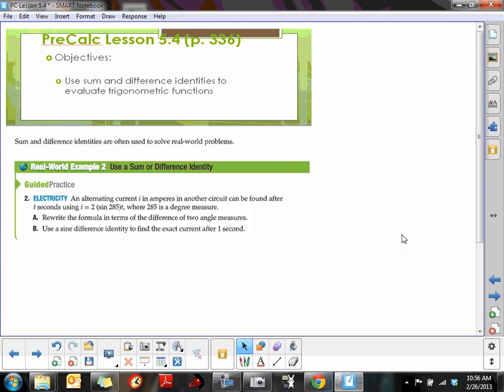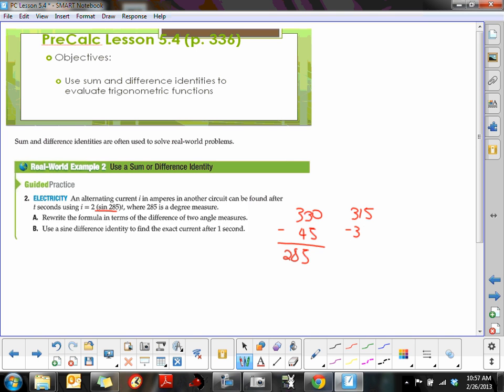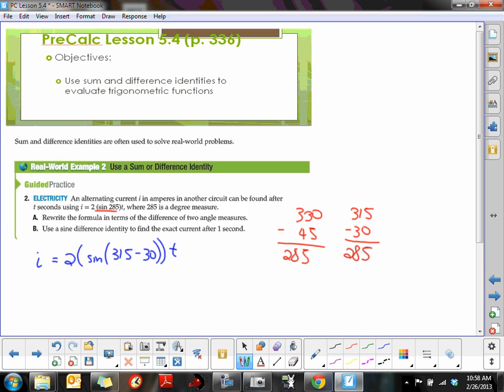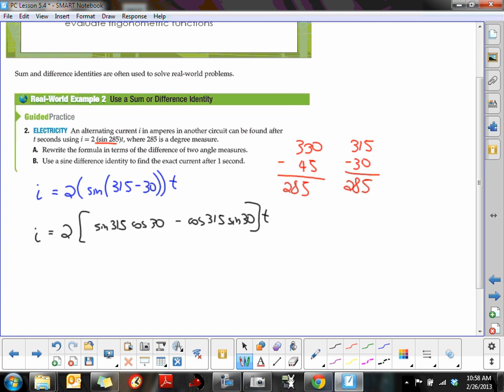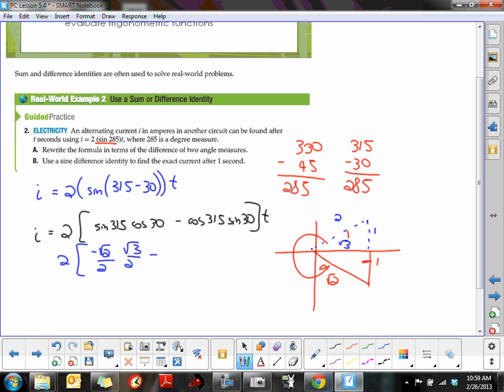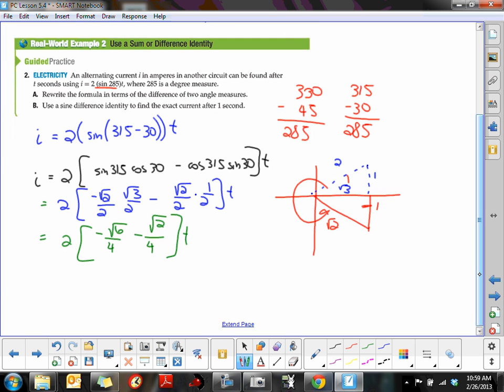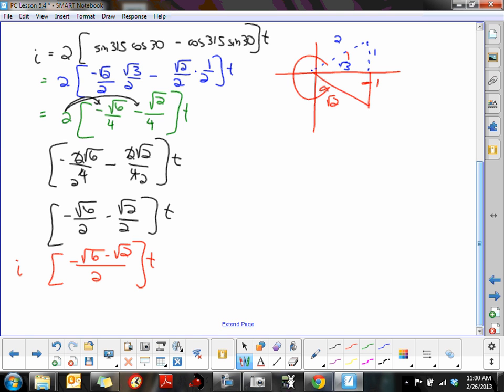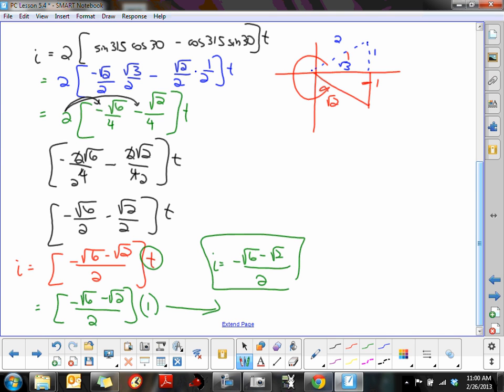PC Lesson 5 4 Pt 2